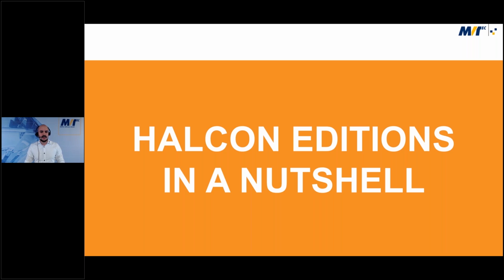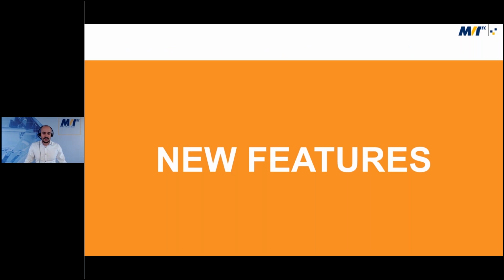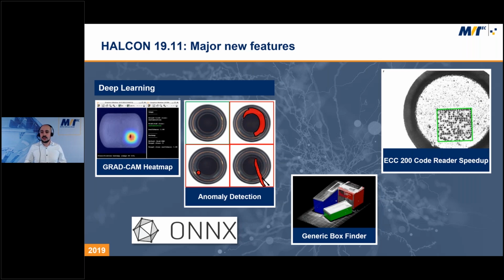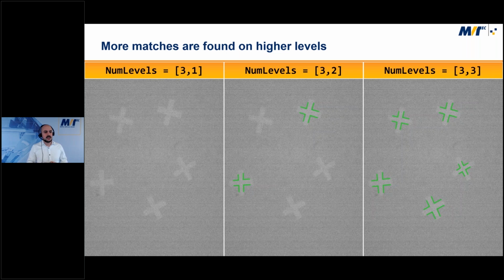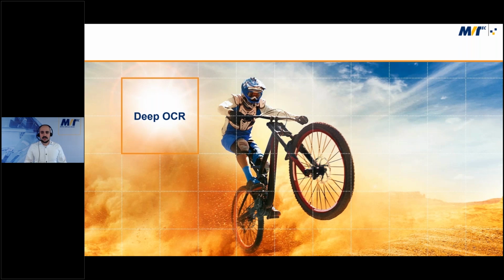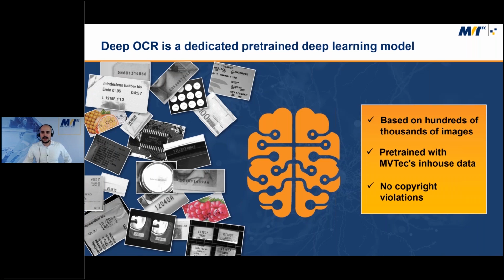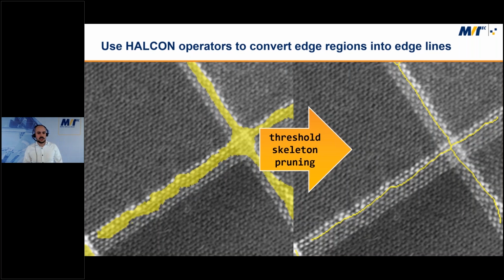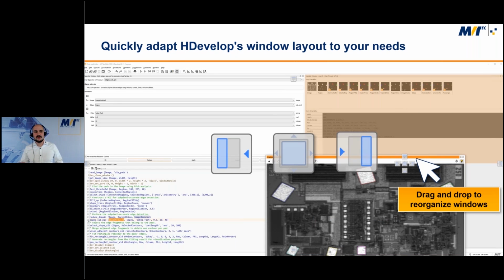Webinar: MVTec HALCON 20.11 New Features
The new version HALCON 20.11 is available since November 20, 2020. In this webinar, Mario Bohnacker, Technical Product Manager HALCON at MVTec, talks about all improvements and new features in HALCON 20.11. Get more information about HALCON at halcon.com